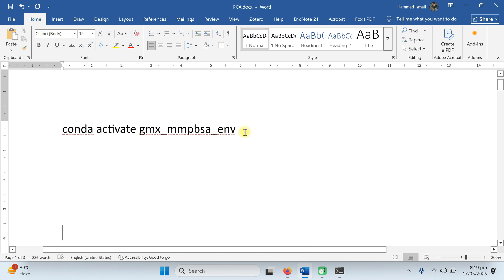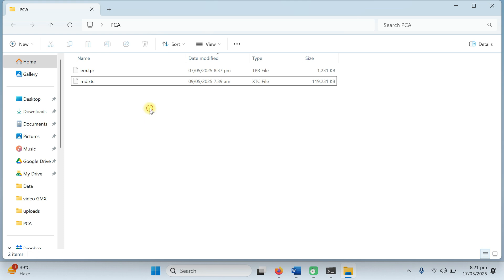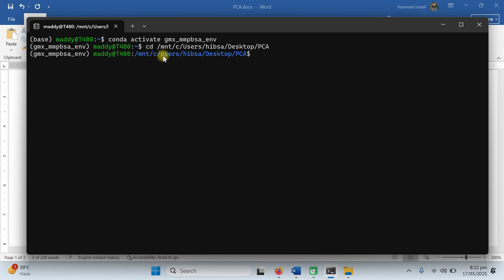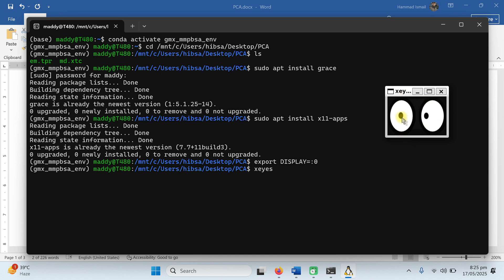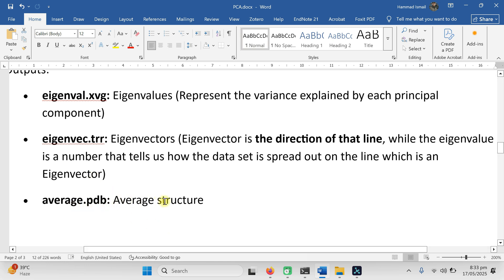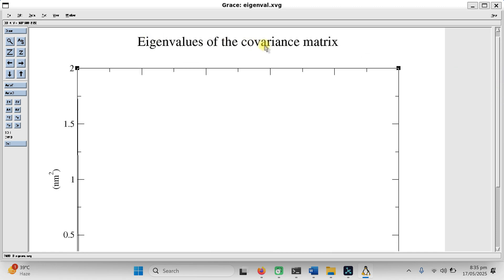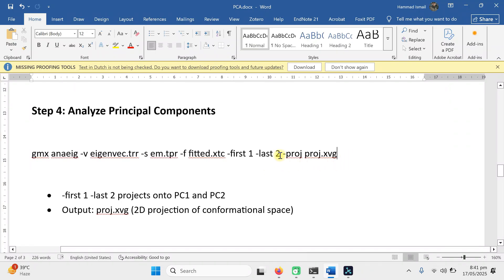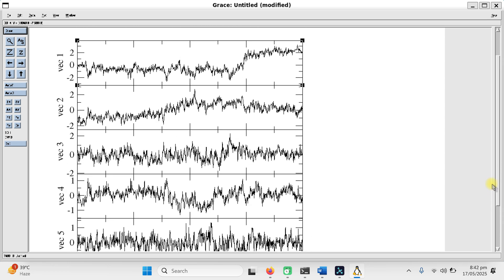GROMACS Tutorial Part 7 | PCA (Principal Component Analysis) of MD Trajectory | Essential Dynamics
Welcome to Part 7 of the GROMACS Tutorial Series!
In this session, we explore Principal Component Analysis (PCA)—also known as Essential Dynamics (ED)—to extract dominant motions and collective behavior of biomolecules from your GROMACS MD simulations.

📌 Recommended to watch previous parts for foundational knowledge:

Part 6: MM-PBSA & MM-GBSA
Part 2–5: Protein-Ligand MD Simulations & Analysis
Part 1: Installation of Gromacs